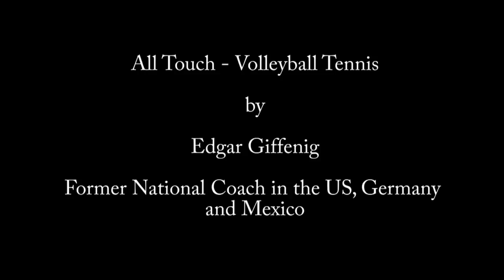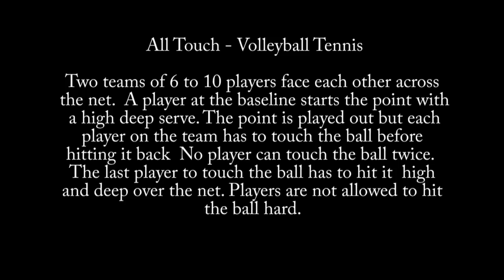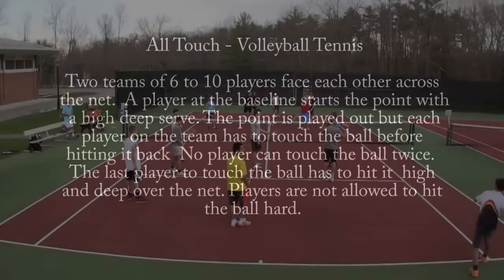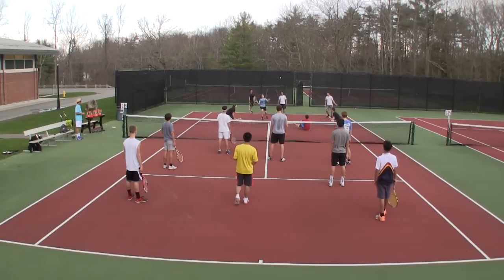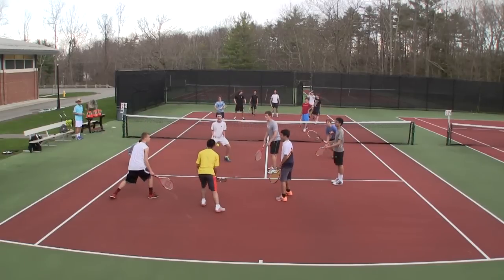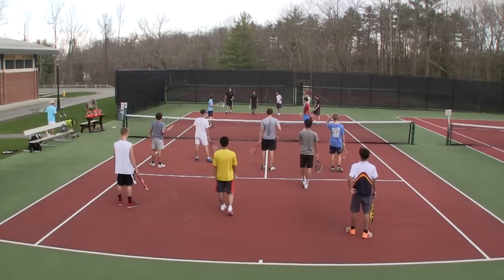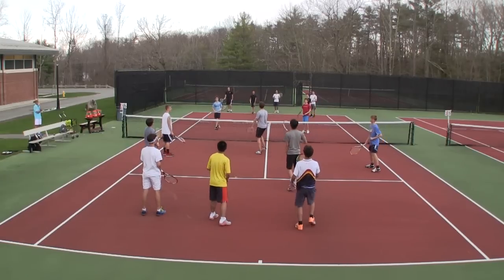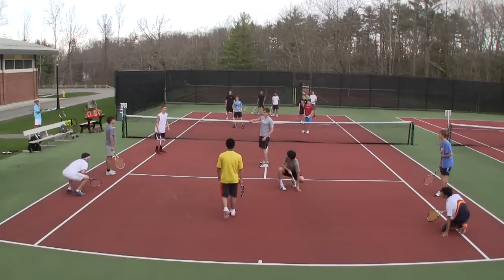Tennis Game for Large Groups - All Touch Volleyball Tennis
It is always nice to have a few games that can be played in teams on the tennis court.  Here is a fun game that requires team work and can be played with large groups (8 to 20 players) on one court.  The objective of the game is to every player on the team touch the ball before hitting it over the net. The players are not allowed to hit the ball hard. The ball is not allowed to bounce. Depending on the level of the players the rules can be adjusted accordingly.